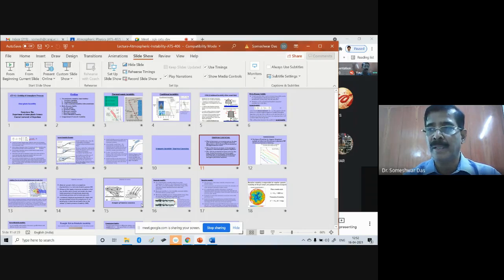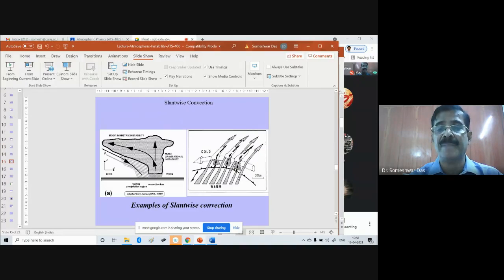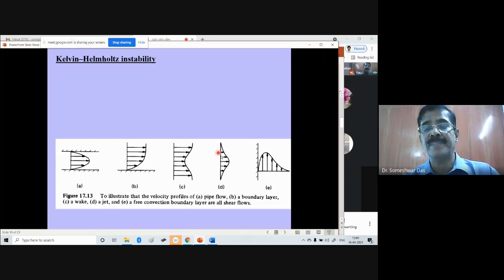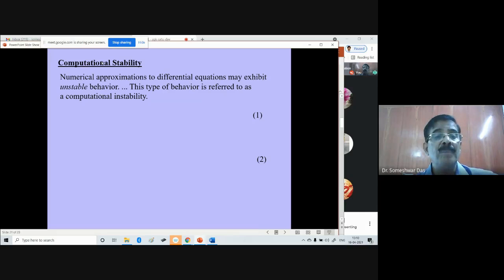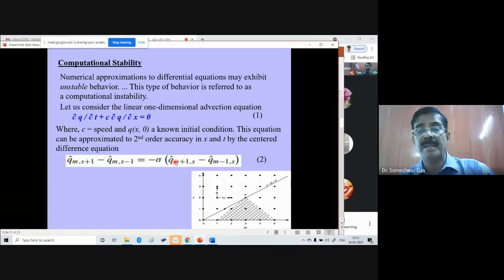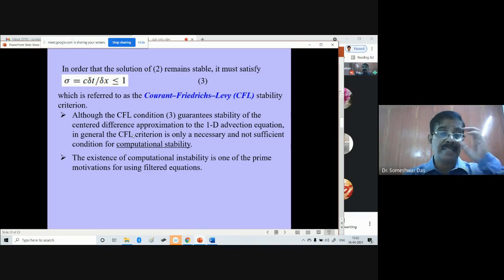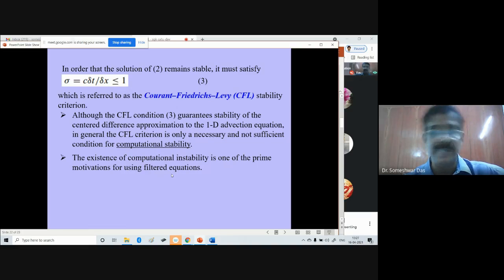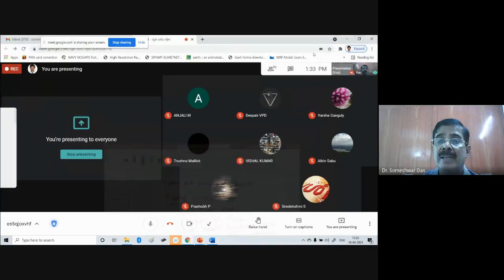ATS 411 Modelling Atmospheric Processes Lecture 8 Atmospheric Instabilities p3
Modelling of Atmospheric  Processes, Lecture 8, Atmospheric Instabilities, p3, Kelvin-Helmholtz-Computational-CFL